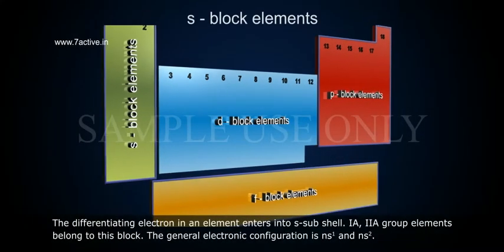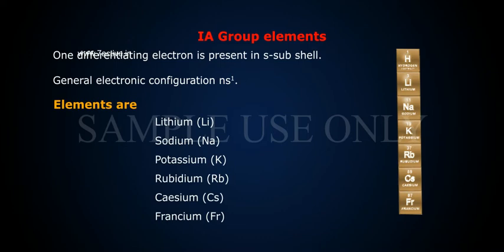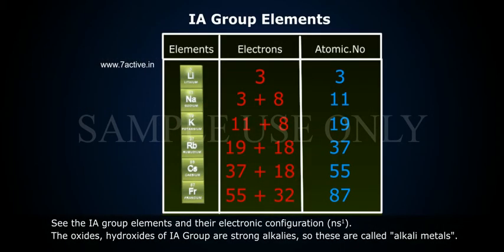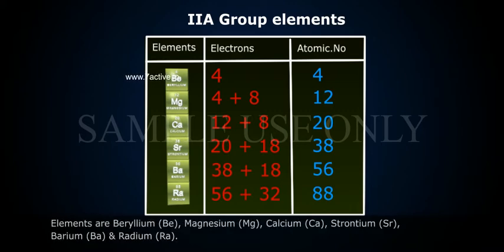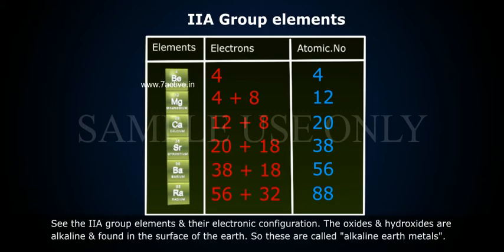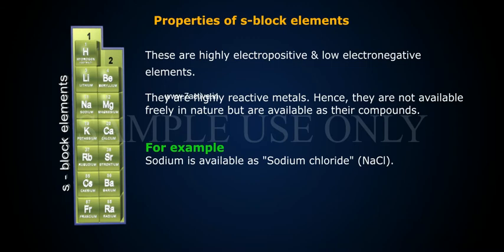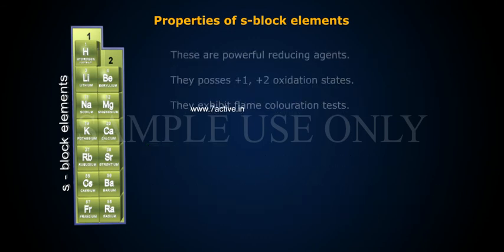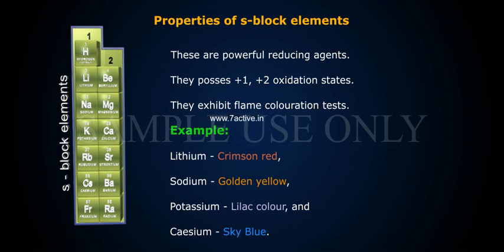ELECTRONIC CONFIGURATIONS AND TYPES OF ELEMENTS,s,p,d,f, BLOCKS_PART 02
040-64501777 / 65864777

7 Active Technology Solutions Pvt.Ltd. is an educational 3D digital content provider for K-12. We also customise the content as per your requirement for companies platform providers colleges etc . 7 Active driving force "The Joy of Happy Learning" -- is what makes difference from other digital content providers. We consider Student needs, Lecturer needs and College needs in designing the 3D & 2D Animated Video Lectures. We are carrying a huge 3D Digital Library ready to use.

The first classification of elements was s metals and non-metals. It served only limited purpose. After atomic masses old term, atomic weight of elements had been determined, it was thought to be their most fundamental property and attempts were made to correlate it to their other properties. Dobereiner  grouped elements into triads. The atomic mass and properties of the middle element were mean of the other two. He could group only a few elements into triads.  For example i Li, Na and K ii Ca, Sr and Ba iii Cl, Br and I. New land tried to see the periodicity of properties and stated his law of octaves that, “When elements are arranged in the increasing order of their atomic weights every eighth element has properties similar to the first”. He could arrange elements up to calcium only out of more than sixty elements known then. Mendeleev observed correlation between atomic masses and other properties and stated his periodic law as, “The chemical and physical properties of elements are a periodic function of their atomic weights”. Mendeleev gave the first periodic table which is named after him which included all the known elements. It consists of seven horizontal rows called periods and numbered from 1 to 7. It has nine vertical columns called groups and numbered from zero to VIII. Main achievements of Mendeleev’s periodic table were i inclusion of all the known elements and ii prediction of new elements. Main defects of Mendeleev’s periodic table were i position of isotopes, ii anomalous pairs of elements like Ar and K and iii grouping of dissimilar elements and separation of similar elements. Moseley discovered that atomic number and not atomic mass is the most fundamental property of elements. In the light of this the periodic law was modified to “The chemical and physical properties of elements are a periodic function of their atomic numbers”. This is the modern periodic table. Modern periodic table is based upon atomic number. Its long form has been accepted by IUPAC. It has seven periods 1 to 7 and 18 groups 1 to 18. It is free of main defects of Mendeleev’s periodic table. Elements belonging to same group have same number of valence electrons and thus show same valence and similar chemical properties. Arrangement of elements in the periodic table shows periodicity. Atomic and ionic radii and metallic character increase while ionization energy, electron affinity and electro negativity decrease in a group from top to bottom. Number of valence electrons, ionization energy, electron affinity and electro negativity increase while metallic character and atomic and ionic radii decrease in a period from left to right.